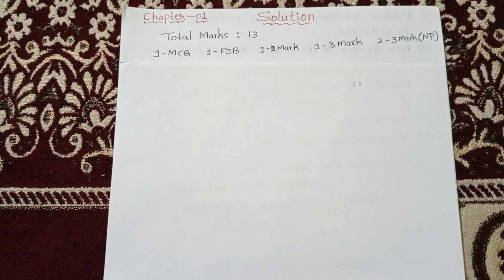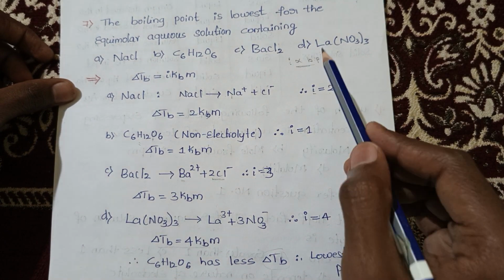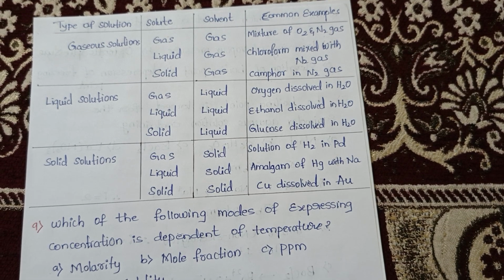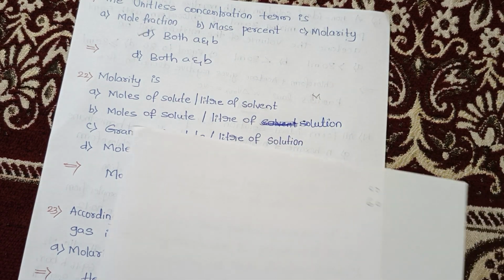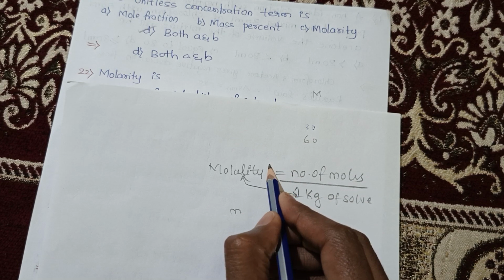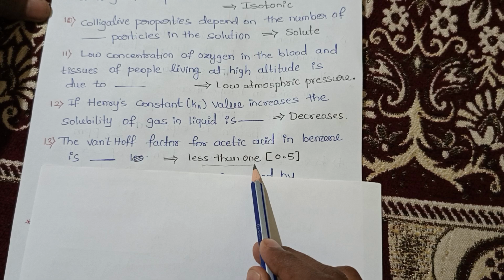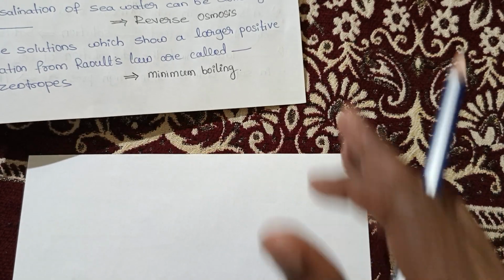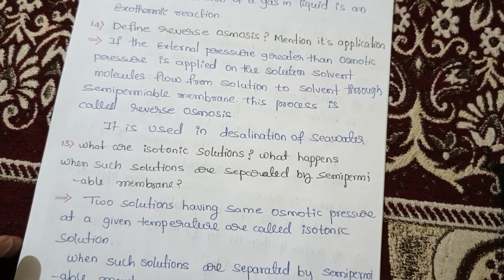PUC II # SOLUTIONS # DETAILED SOLUTIONS OF VARIOUS DESTRICT PREPARATORY QUESTION PAPERS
Detailed solutions of various district preparatory question papers